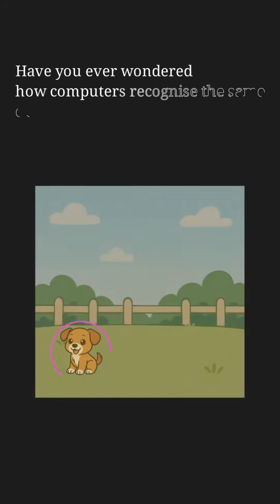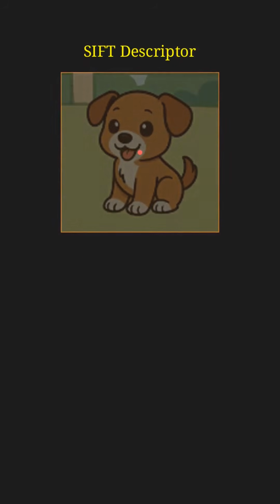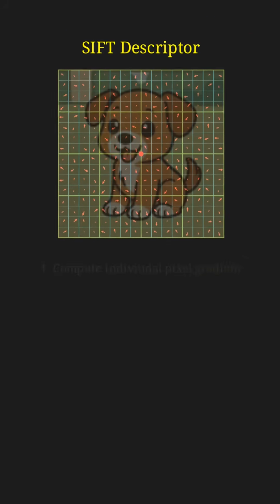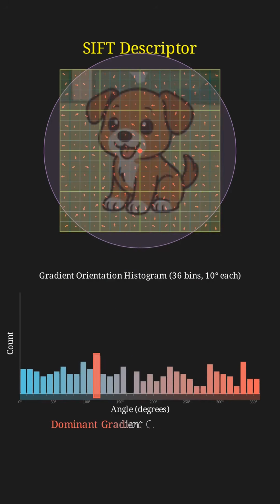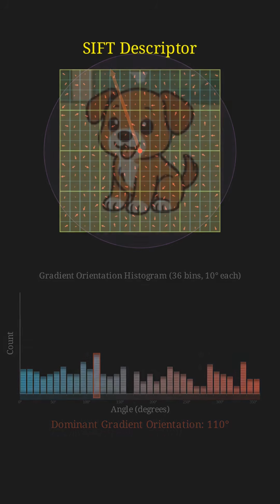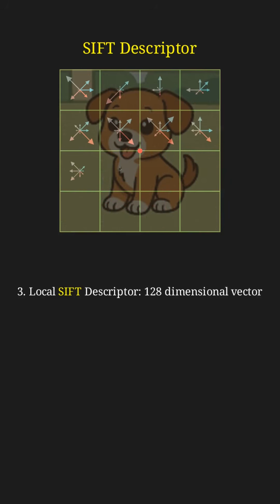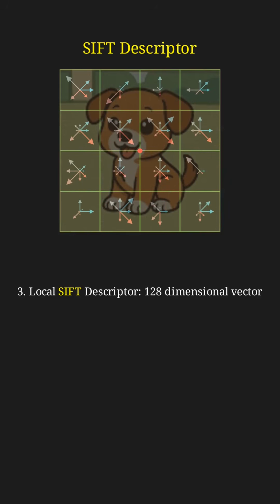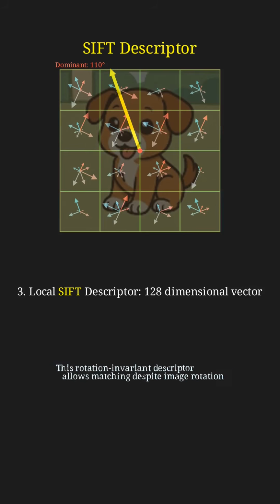🔍 SIFT: How Computers Recognize the Same Object In Different Photos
Learn how the SIFT descriptor turns an image patch into a 128-number fingerprint that stays consistent even when the object moves, scales, or rotates. A clear and simple explanation for anyone interested in computer vision.